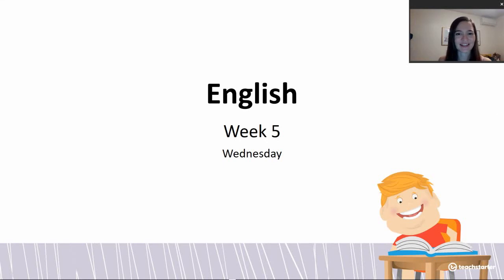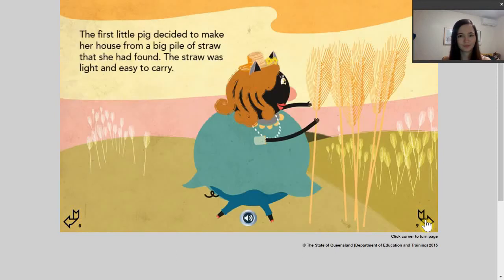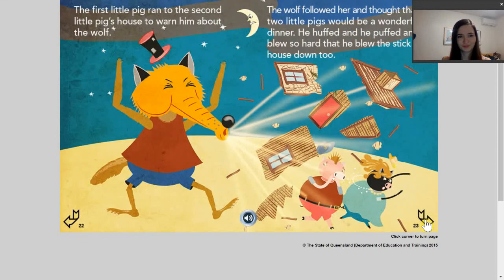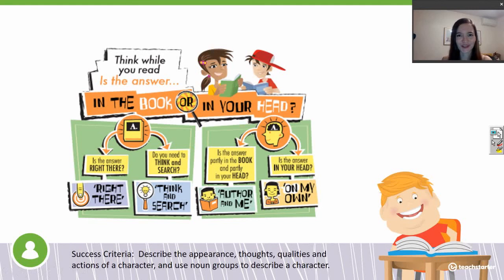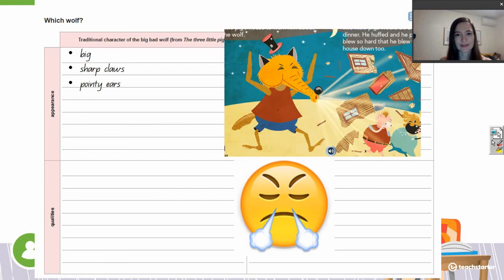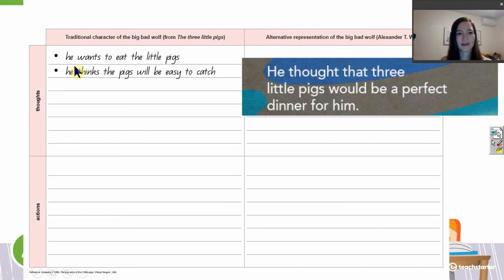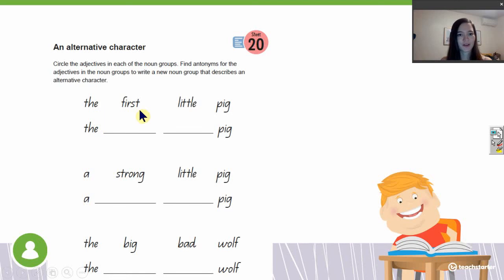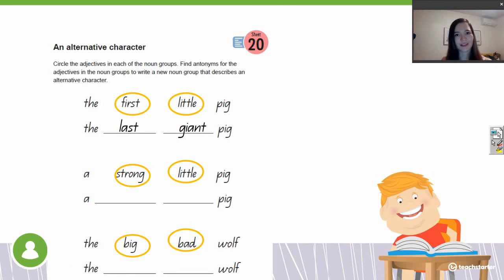English Lesson Wednesday 20/05/2020